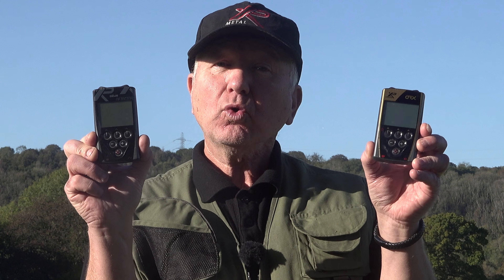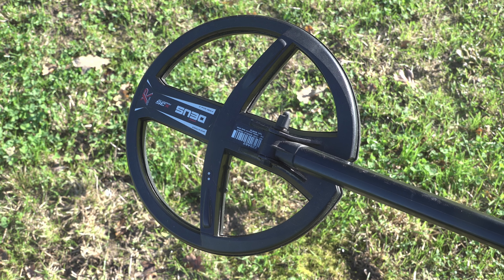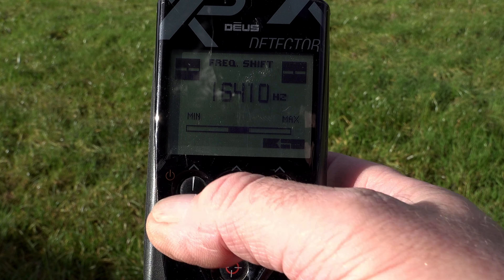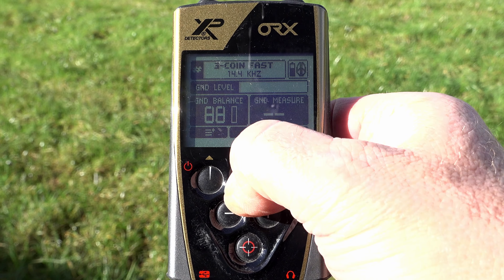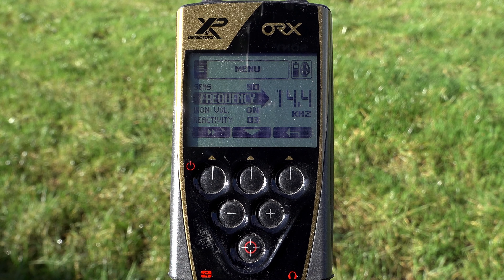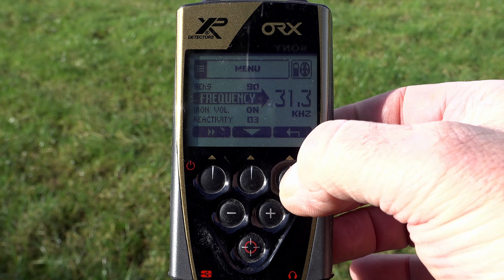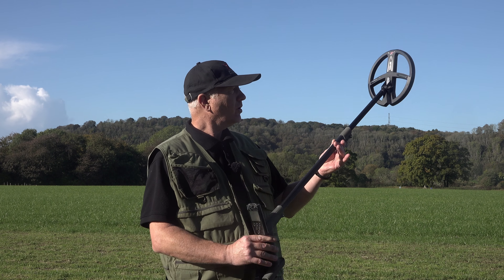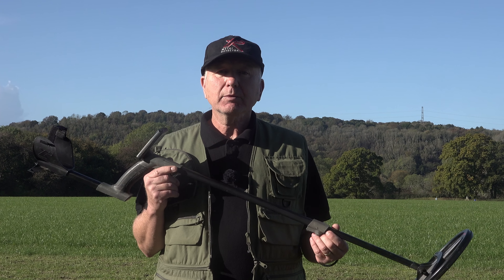Say goodbye to Electromagnetic Interference (EMI) with your XP DEUS 1 or ORX metal detector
Gary talks about how to combat EMI with the XP DEUS 1 and ORX metal detectors.